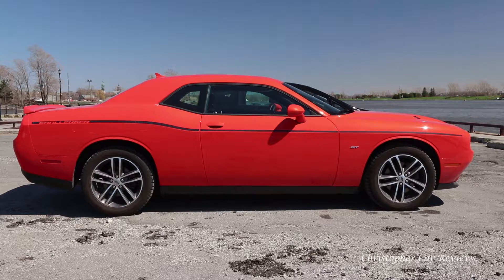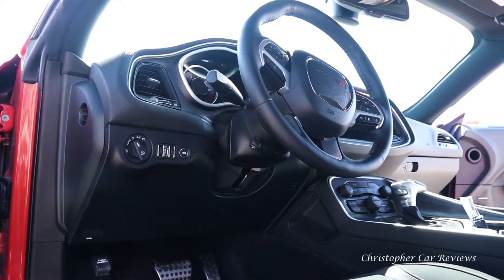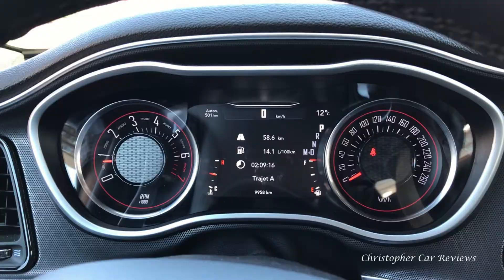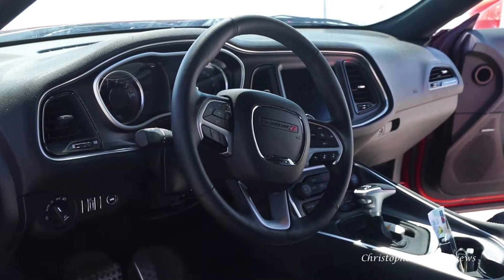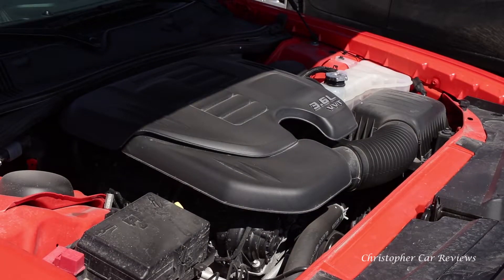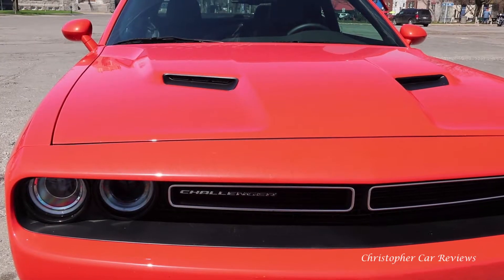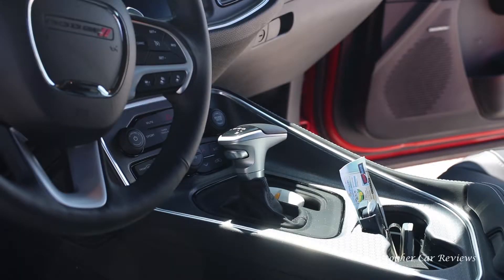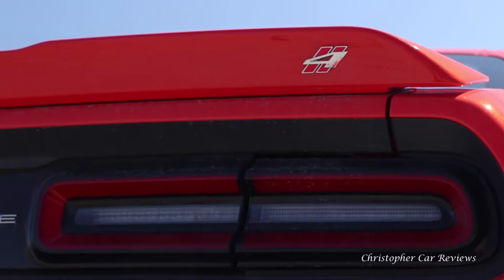2018 Dodge Challenger Review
A review of the 2018 Dodge Challenger GT.
He is Coming Back CO.AG Music

How it works; You click on one of the links below and you buy the product on Amazon.  Of course, once you click on the link and you don’t want to buy the highlighted product, just buy anything else! Amazon recognizes this and I get a small kickback based on your total shopping cart anyways.  I like this option because this is how I support other Youtubers; it is win-win.  It costs nothing.  So just click and shop.
Here are the links to my equipment (but once on the site, I believe I will get a credit for all your shopping cart).
*Canada and USA*
General Purchases: USA Canada
Canon Eos T7i: USA Canada
Sigma 17-50mm lense for Canon crop sensor: USA Canada